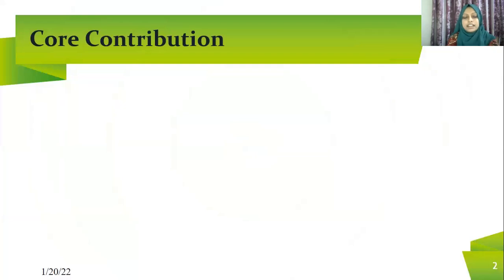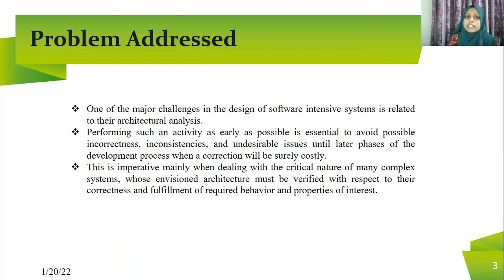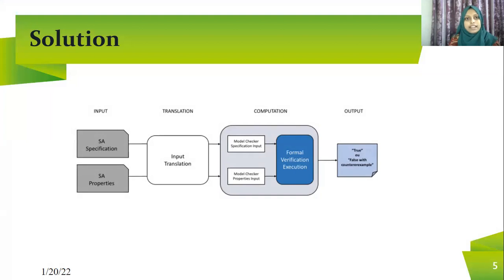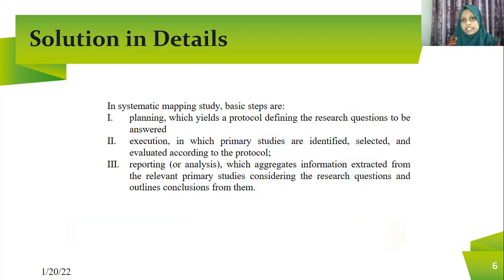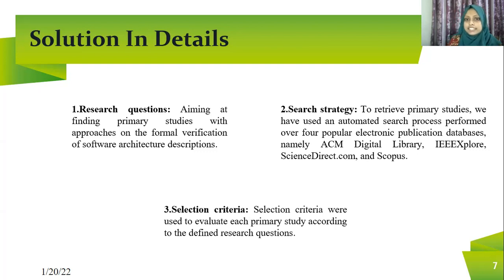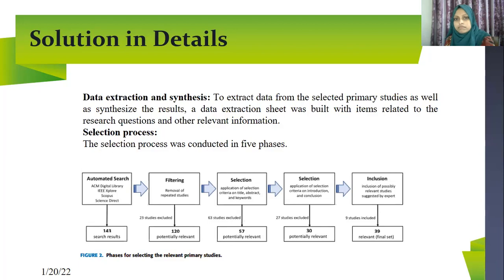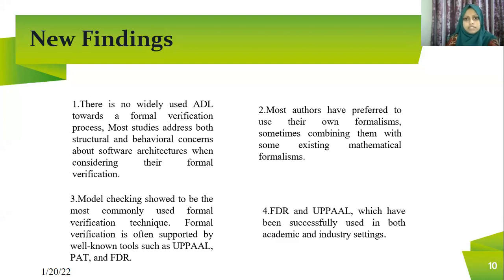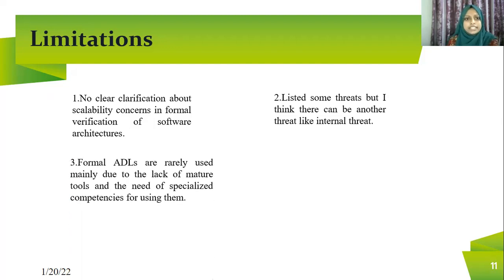paper presentation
Review paper on Formal Verification
of Software Architecture Descriptions